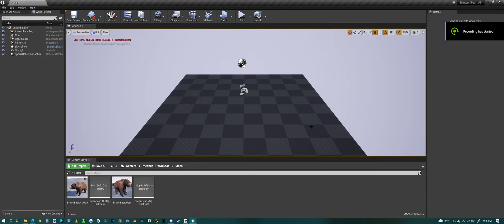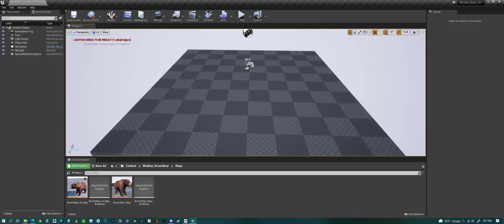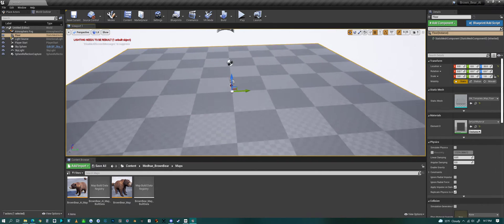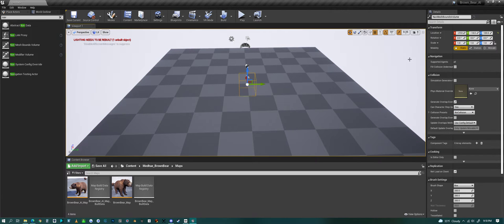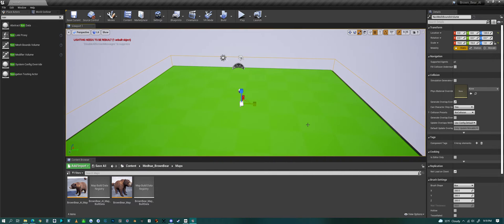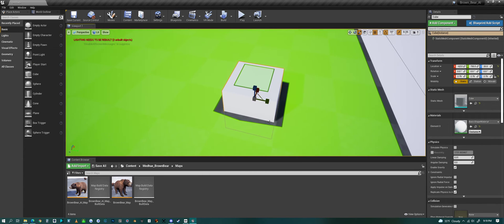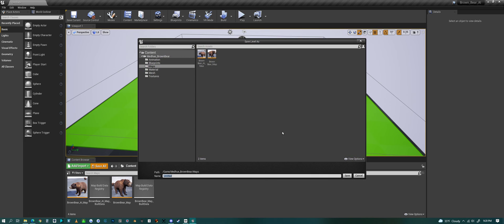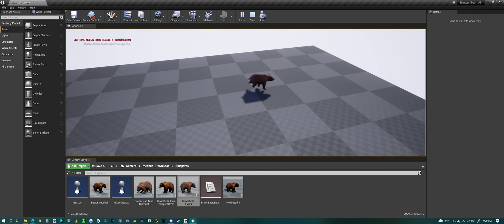Unreal AI Won't Move without a Nav Mesh!! (Making an AI character Part 4)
Make sure you add a Nav Mesh Volume Bound to surface of your land in your game or project, or your character won't be able to move around.